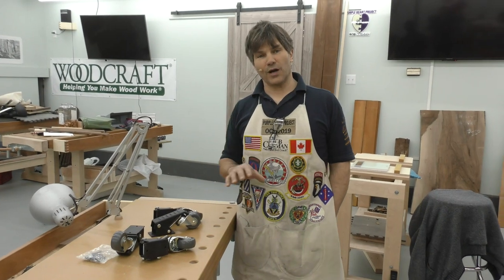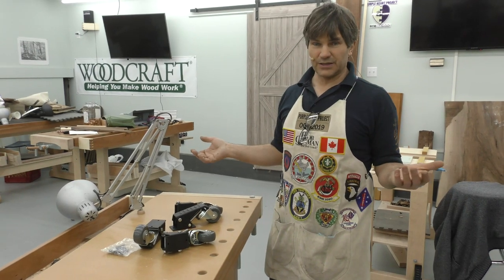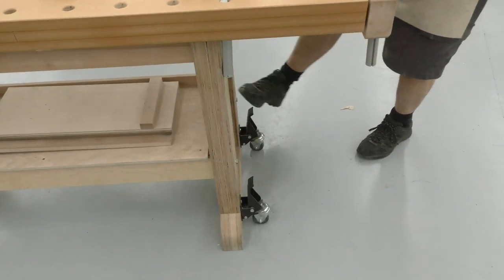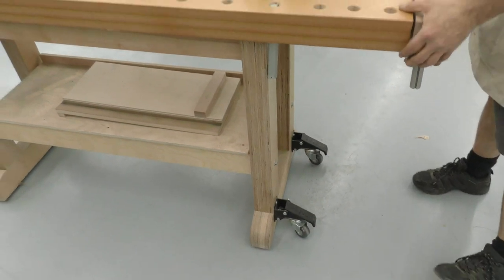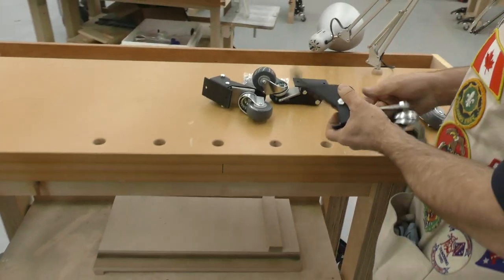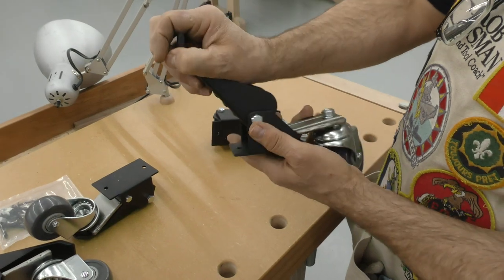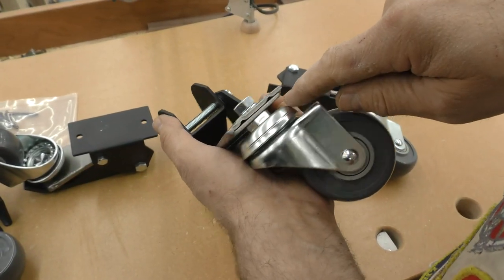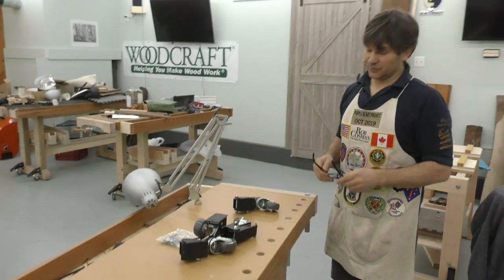Workbench Casters Modified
Need your bench to be mobile?
We found the original casters were too easily bent from any stress like moving over a bump in the floor.  Once bent, the bench is difficult to steer.  We have a local fabricator, Wilfred the Great, reinforce them so no more bending!